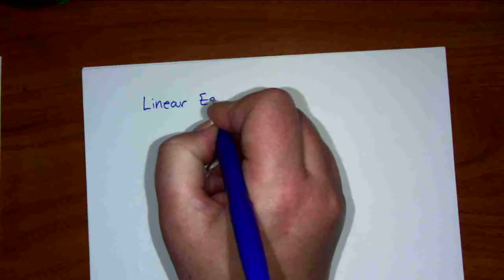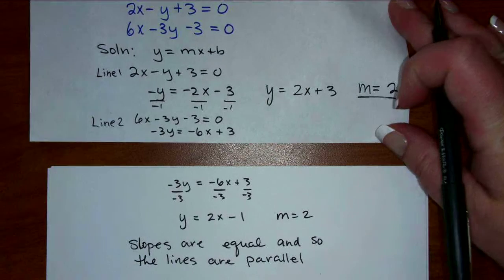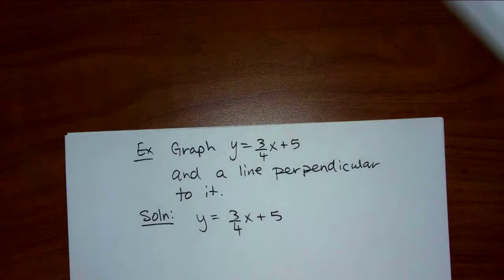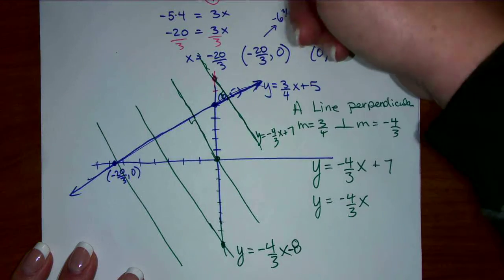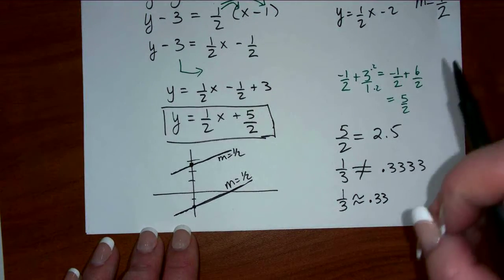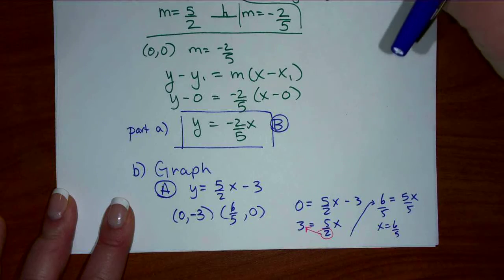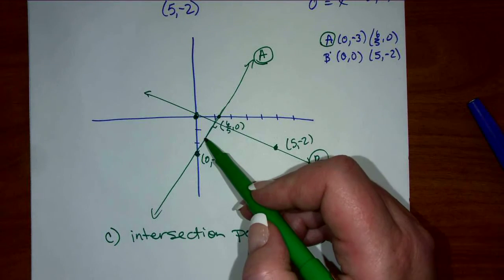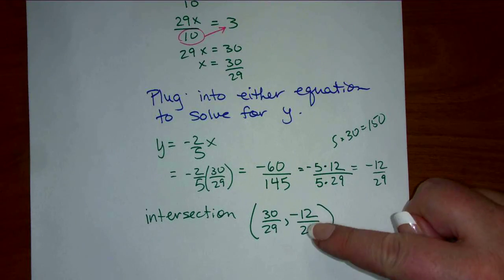sec 2 2 parallel and perpendicular lines